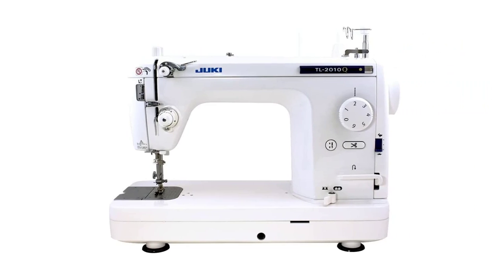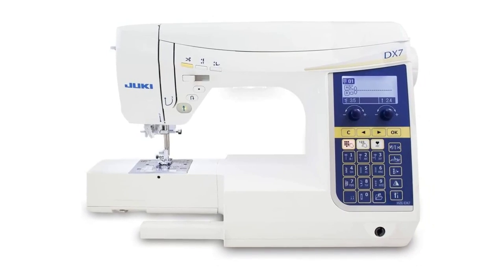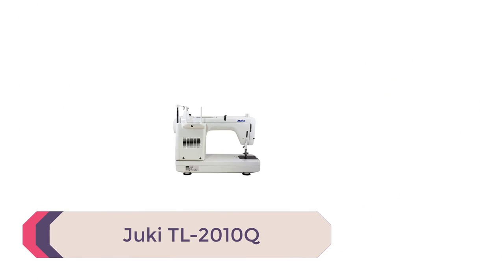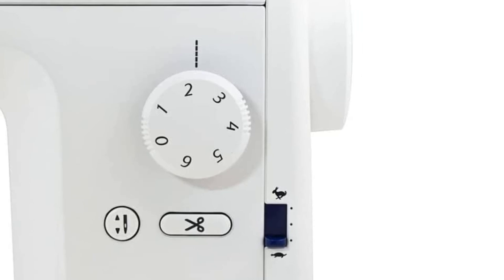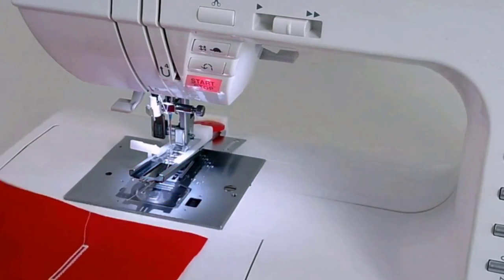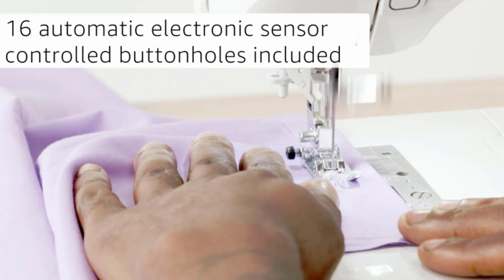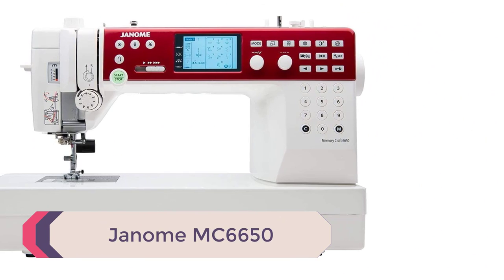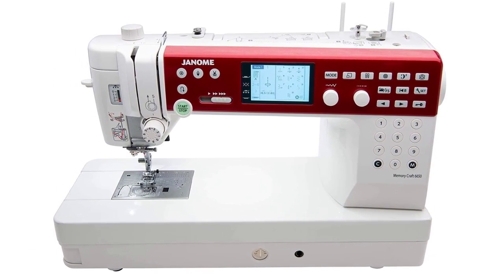Best Sewing Machines - Top 5 Sewing Machines (Review)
Top 5 Sewing Machines
In this video we are short listed the top Best Sewing Machines - Top 5 Sewing Machines  on the market. We made this list based on our personal opinion.

5. Juki HZL-DX7 =
4.Juki TL-2010Q =
3. Singer 9960 =
2.Juki HZL-F300 =
1. Juki HZL-DX7 =

Best Sewing Machines - Top 5 Sewing Machines,